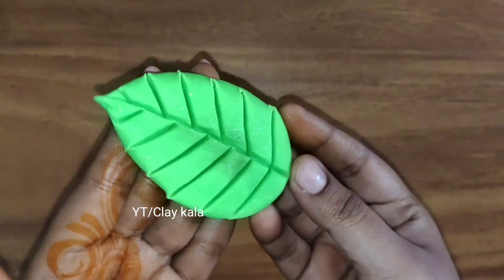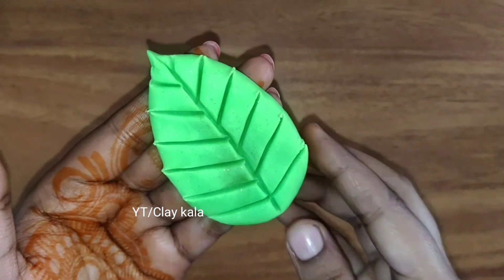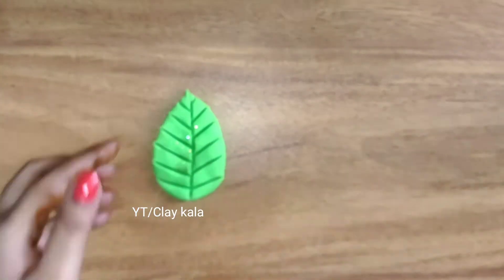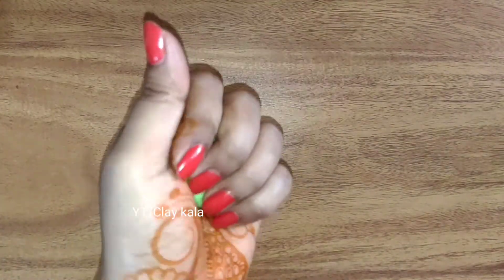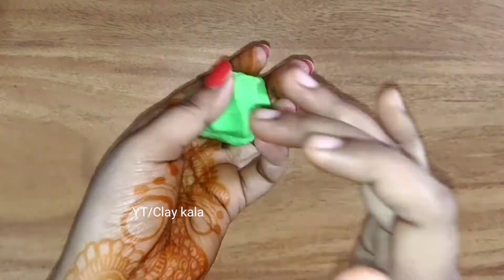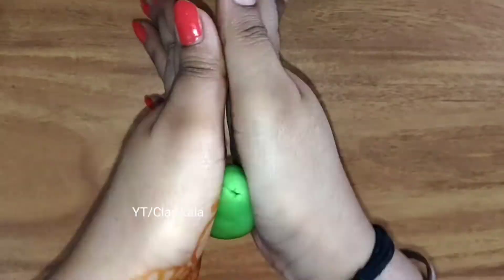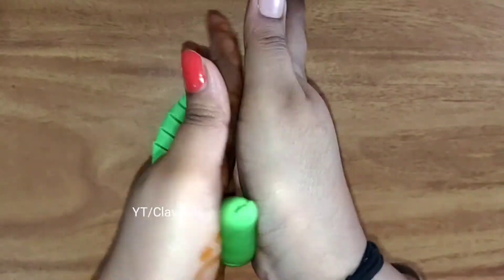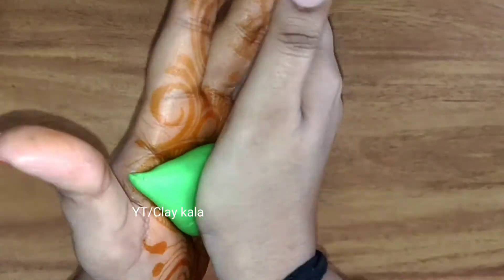Very Easy DIY Make Leaf with Clay||How to make Leaf with polymer clay without any Tool